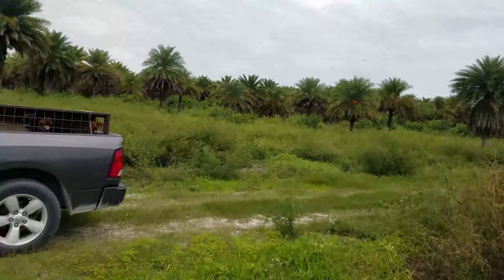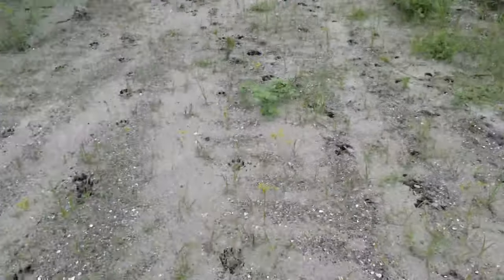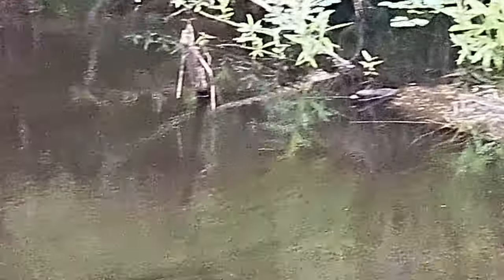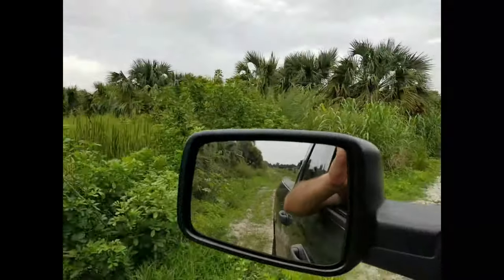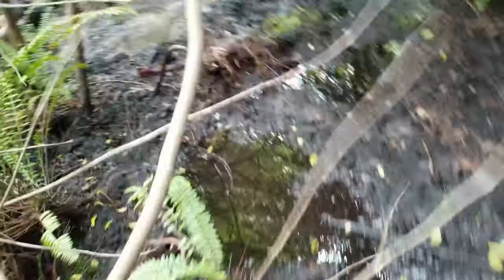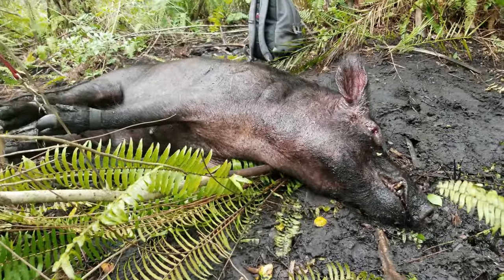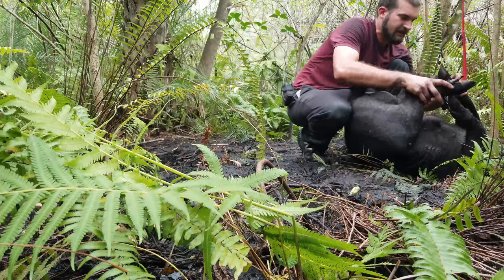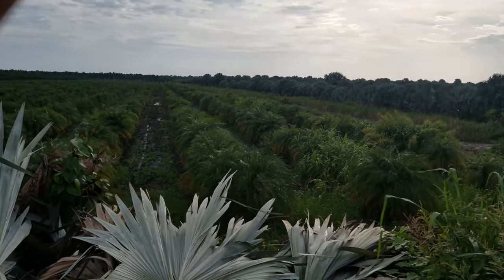HOG HUNTING IN A TREE FARM /SWAMP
Took a ride to a buddy's tree farm, to hunt some hogs with the dogs, it was a hot daytime hunt, we caught one hog in the nasty swamp, it wore us out so bad because the heat and humidity, we later jumped up a pack of hogs and  had one caught, but then broke, the dogs where all split up on different hogs, we eventually got all the dogs loaded up and headed out before dark.